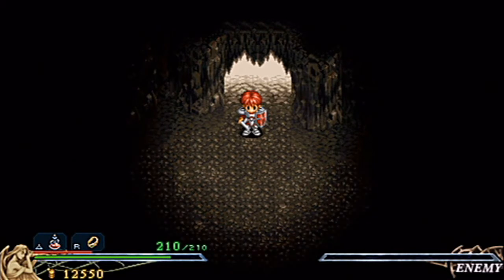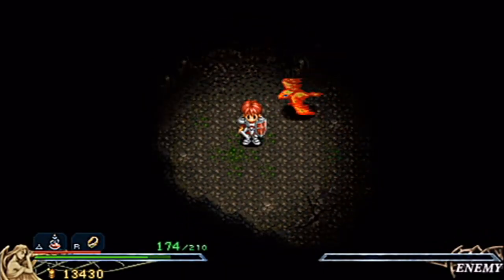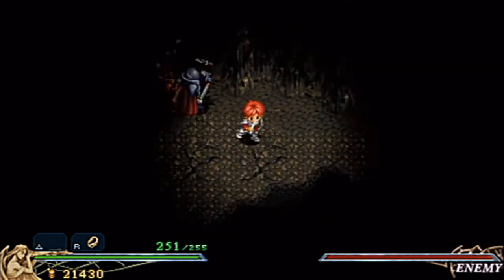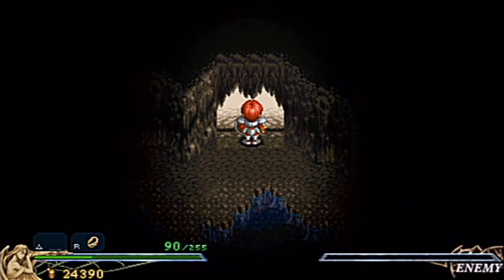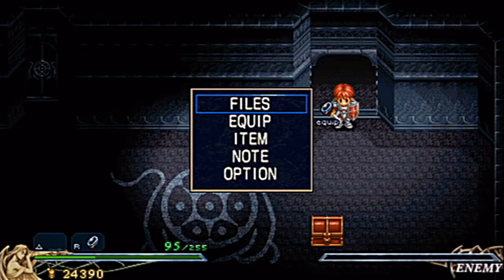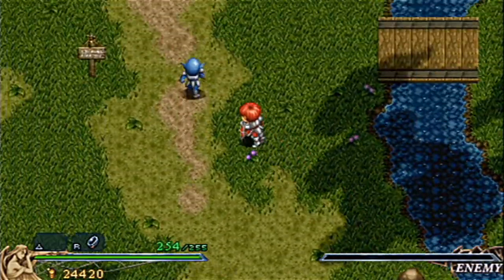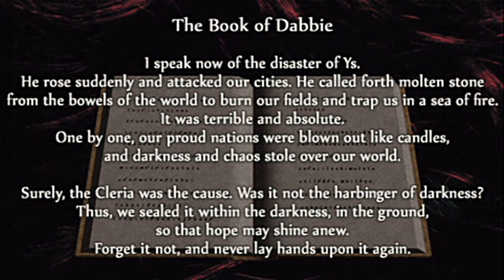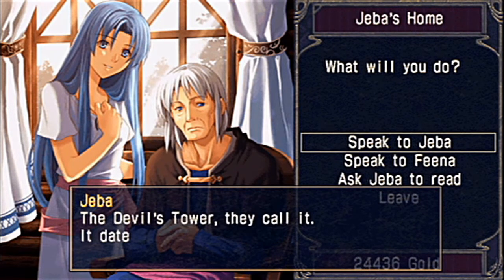{#10} Ys I (Chronicles): Vagullion is the Batman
[WARNING]
There may be spoilers about this video in the description below.
Click the 'Show More' button to read it.

In this episode we travel to the deepest depths of Rastin Mine to find Vagullion lying in wait for us. After a painful many battles, we fell our foe and leave proudly with the 3rd Book of Ys written by Priest Dabbie.